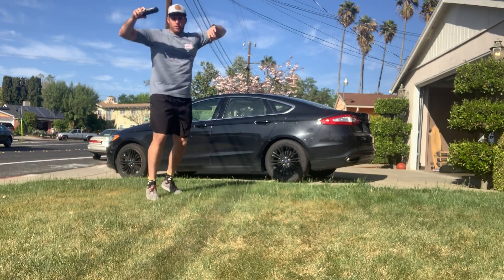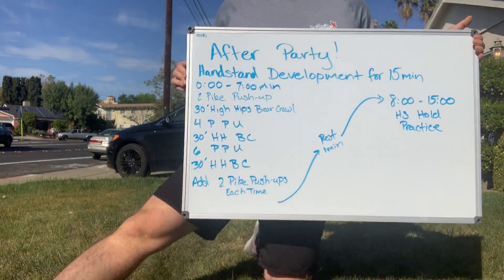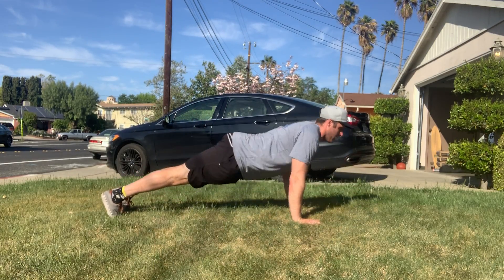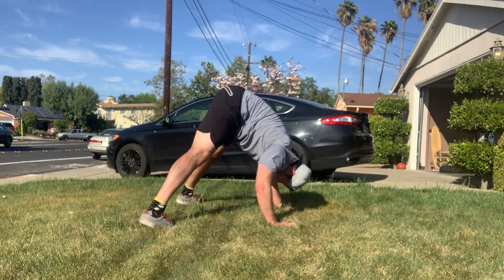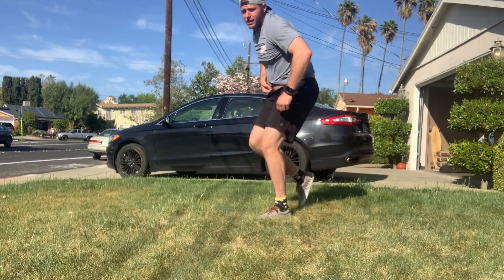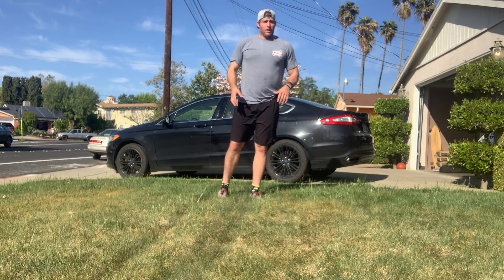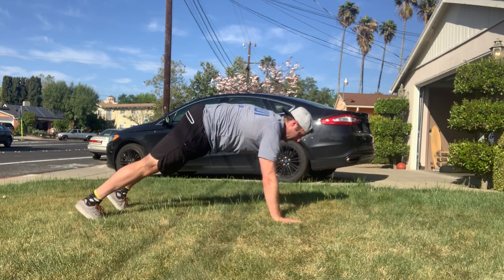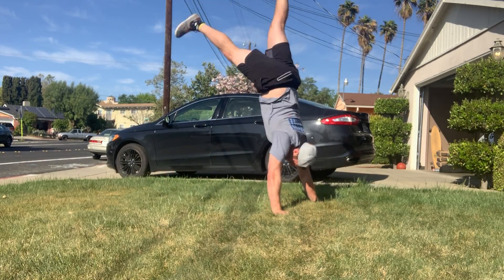Handstand Development for After Party of 4/20